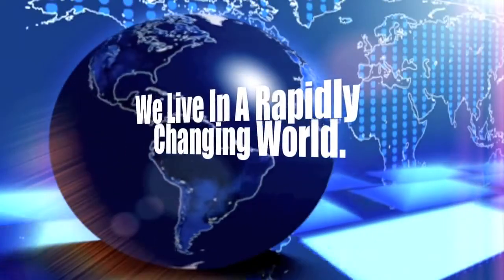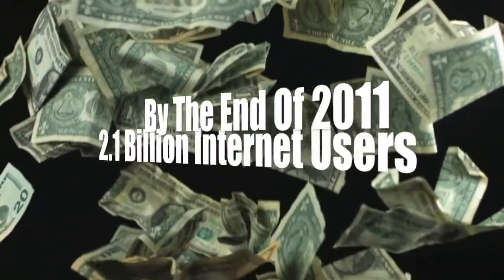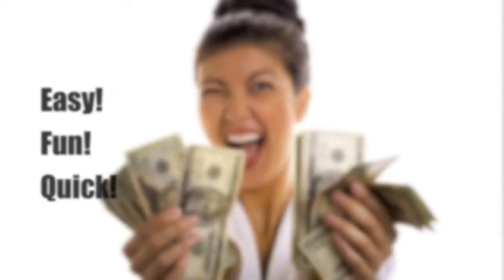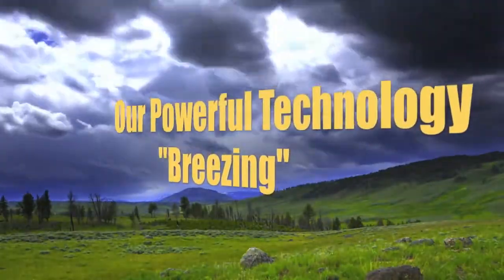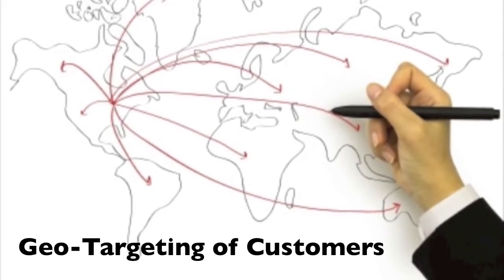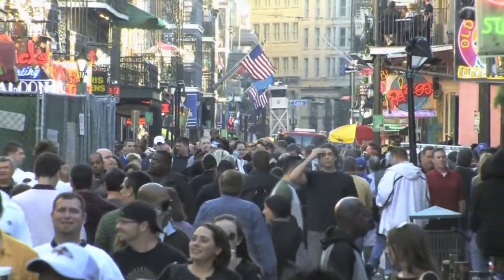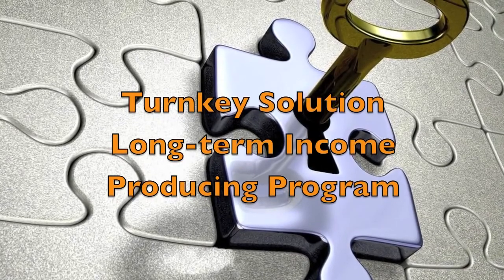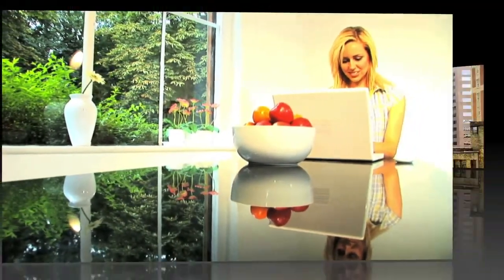eAdGear Make Money From Home Increase Website Traffic Increase Website Ranking